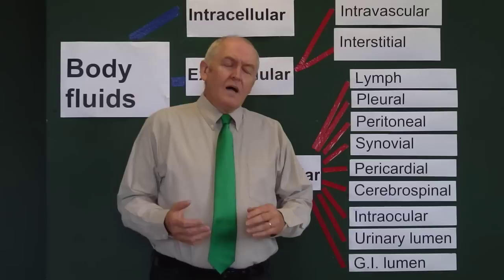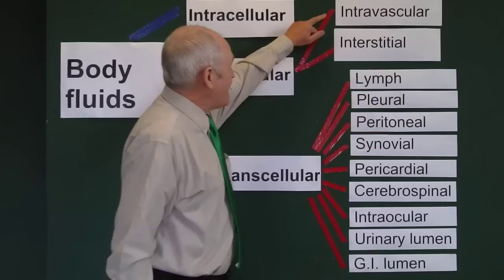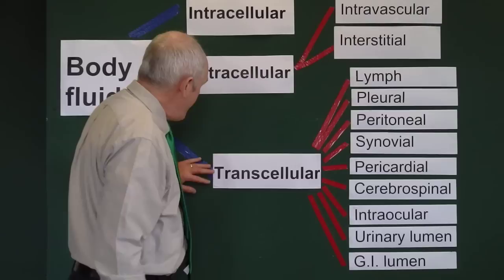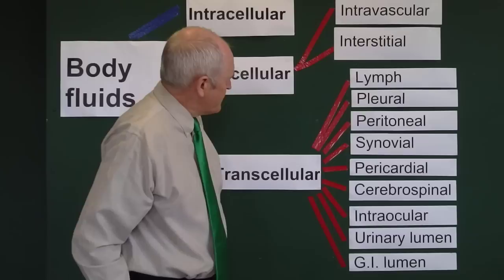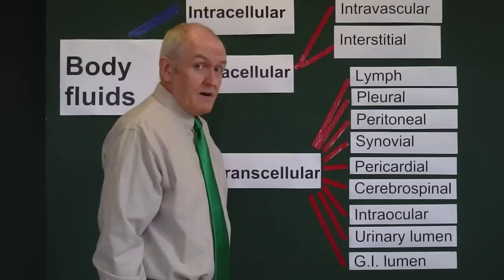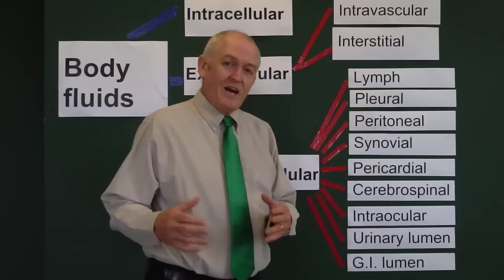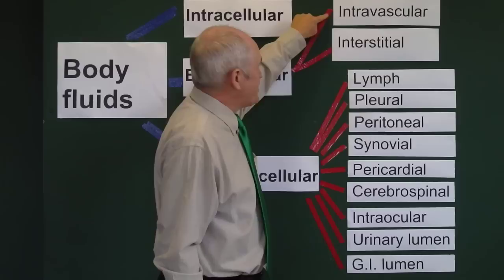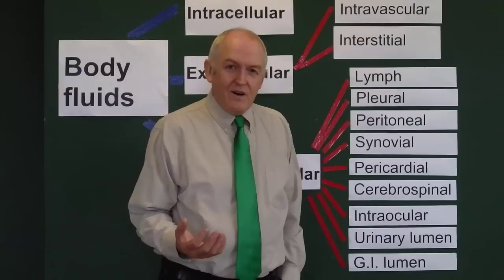Body fluids 1, Fluid compartments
How body fluids are compartmentalized